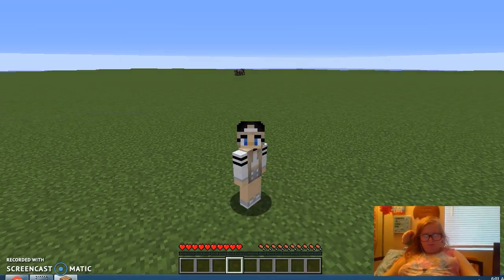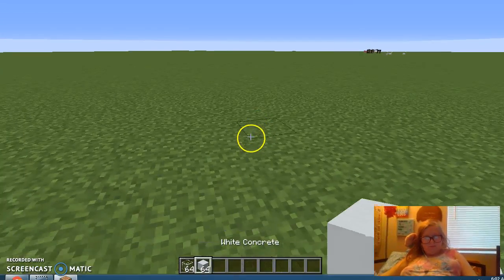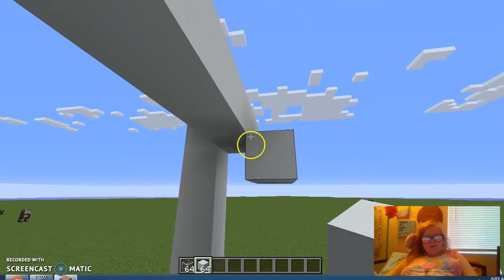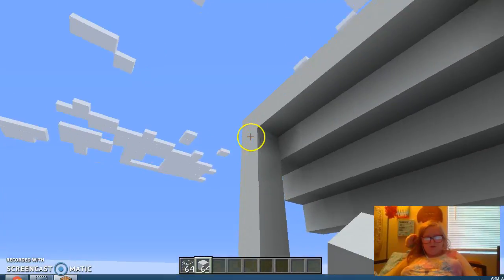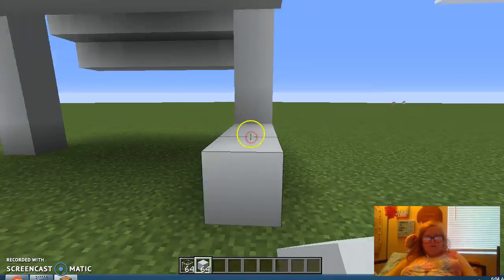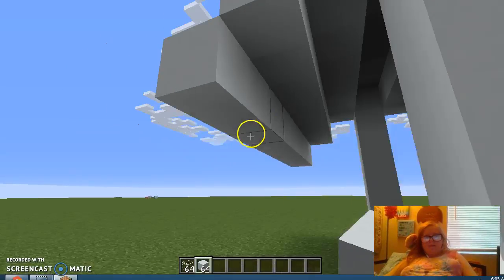How to make a Green House on minecraft Small Version